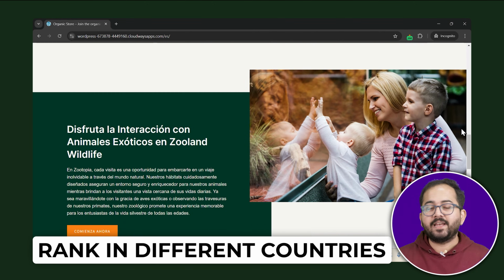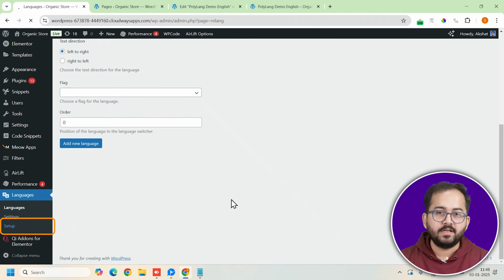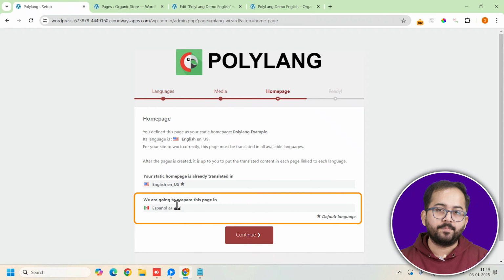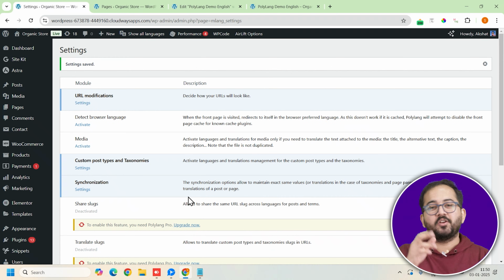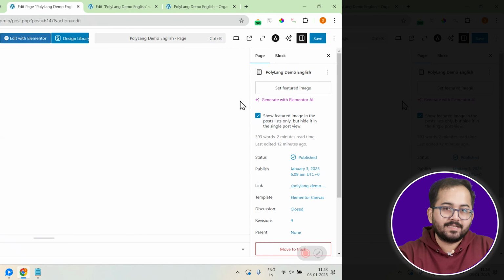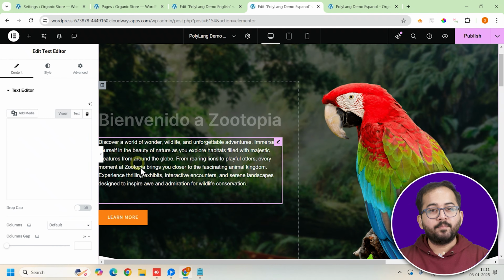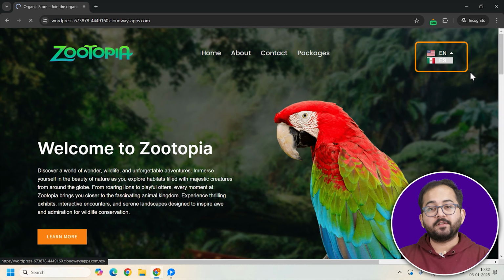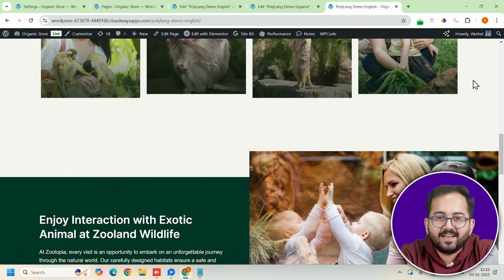FREE Multi Language Site Button in Elementor (2025)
⭐ Giveaway: Our 100% FREE plugin makes any site 3X faster Learn how to make your website multilingual with ease! In this video, I’ll guide you through setting up Polylang to add a reliable language switcher to your site. Unlike automatic translation plugins like Gtranslate, Polylang offers manual control, reducing errors and improving translation accuracy. Learn how to set up multiple languages, translate content and metadata for better SEO, and design a seamless language switcher using Elementor. Whether you’re targeting global audiences or enhancing user experience, this step-by-step tutorial has everything you need to know. Watch the entire video to create a multilingual site that ranks higher and engages diverse viewers!

00:00 Make your site multilingual
00:29 Don't use auto translators!
01:03 Add any language
02:48 Translate with zero errors
05:05 Translate metadata for SEO
05:49 Add multi-language button to site